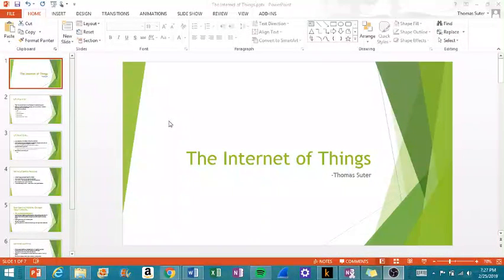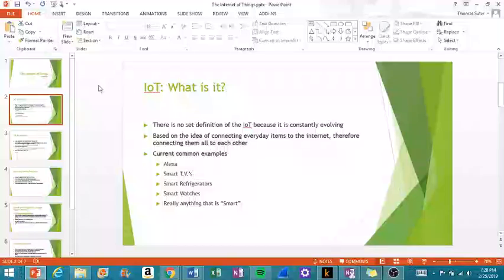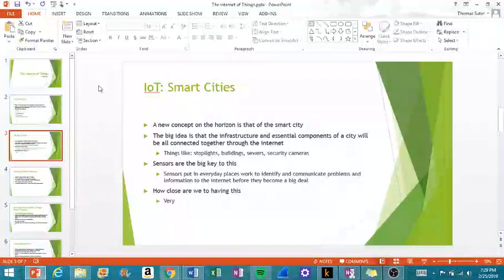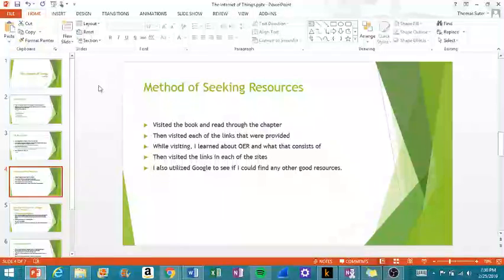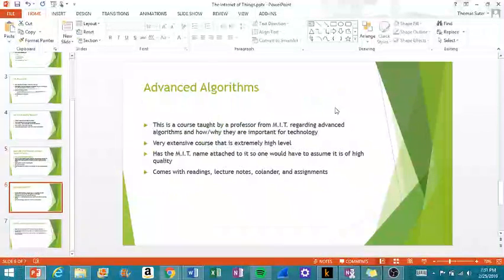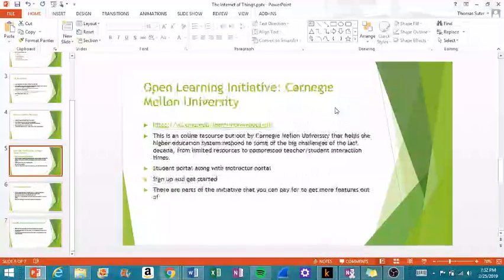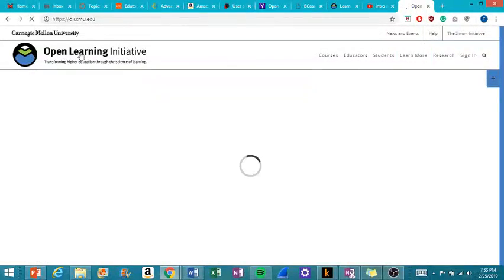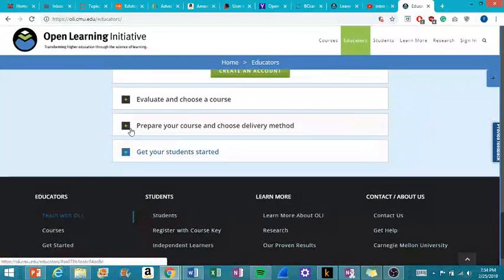OER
Made for the EDP course